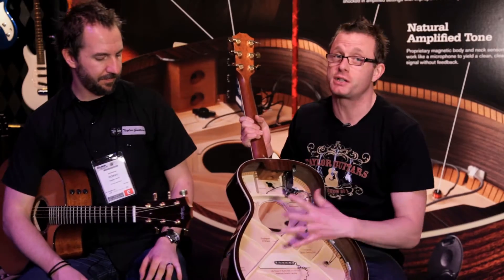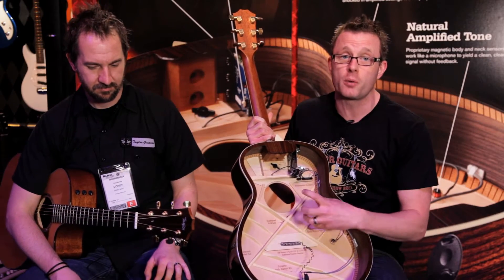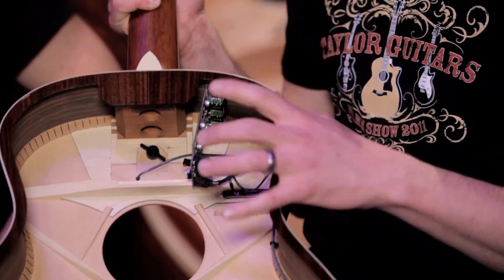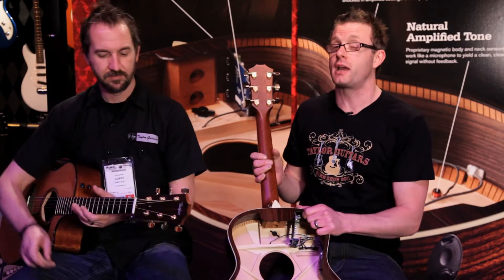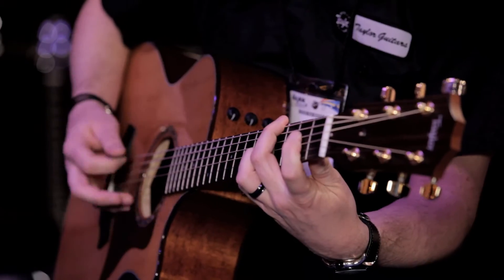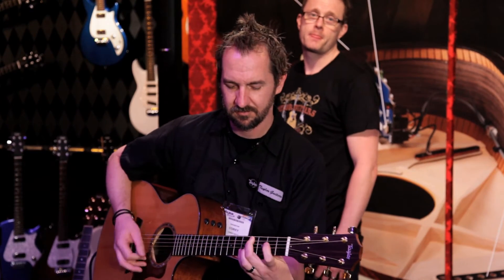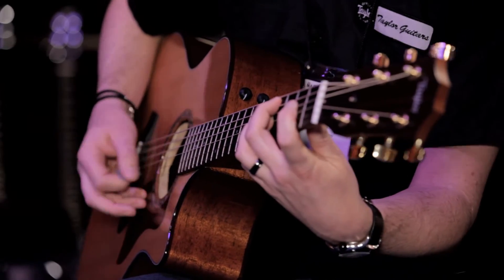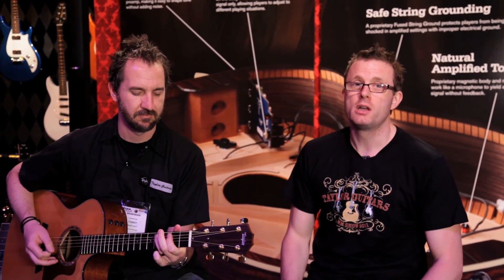Taylor Guitars Expression System Demo - NAMM 2011 with Taylor Guitars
Taylor's Dan Boreham and Corey Witt demonstrate how the ES works. For more information on the ES and other Taylor pick up systems